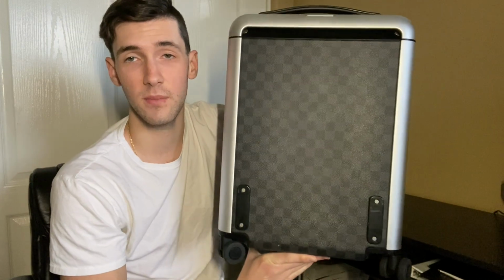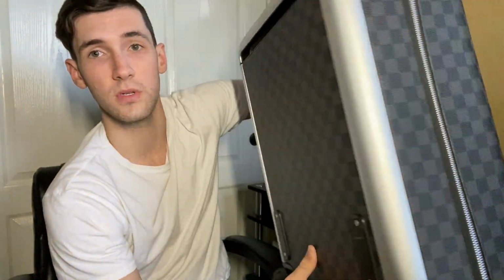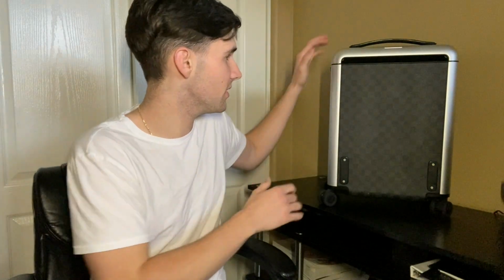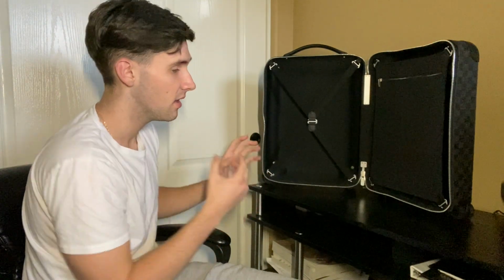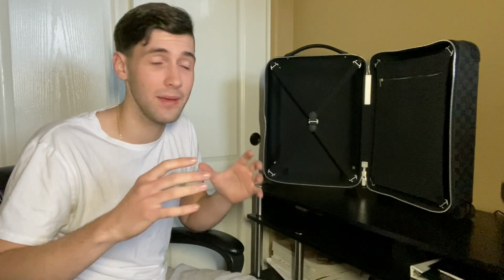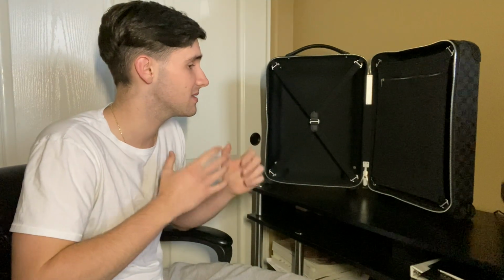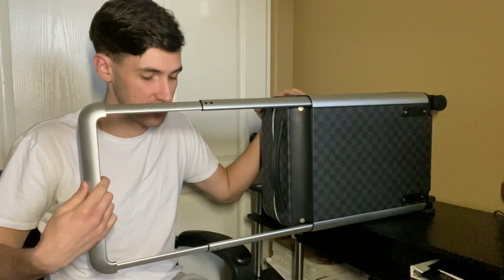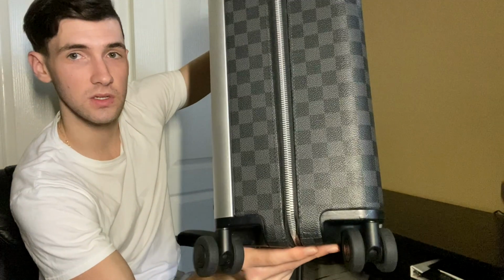Louis Vuitton Damier Graphite Horizon Suitcase Review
After owning multiple sizes of the pagase and horizon suitcases by Louis Vuitton, I've chosen this horizon (size 50 in damier graphite) as my favorite because it holds everything I need and is just flashy enough to turn heads.
👁 ABOUT THIS VIDEO :
"Meet the future of luxurious rolling luggage. Imagined by Marc Newson, widely acknowledged as the most influential industrial designer of his generation, this lightweight 4-wheeled carry-on has a completely flat interior thanks to its large external cane. Every detail exudes innovation and lightness: from the discreet new TSA lock to the most comfortable wheels ever designed by Louis Vuitton. Travel in style with your Horizon 50, ideal for shorter trips." - Louis Vuitton
👁 WHO IS CONNOR LANGLEY? :
 Connor Langley is an entrepreneur out of Los Angeles California who helps others acquire real estate, watches, and anything luxury! He documents his luxurious watches and garments, valuable information, and accomplishments via youtube.
He makes multiple videos every week with the goal of providing you with helpful and informative information about many of the top luxury brands and review his favorite brands and designers like Rolex, Audemars Piquet, Patek Philippe, Louis Vuitton, Fendi, Chanel, Gucci, Longchamp, Prada, Hermes, Mulberry, Marc Jacobs, Michael Kors, Burberry, etc.